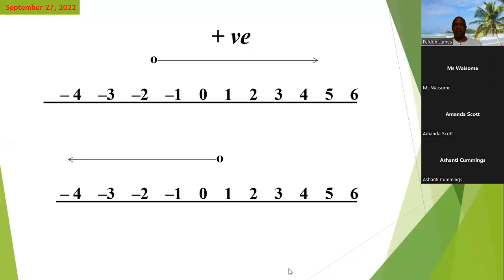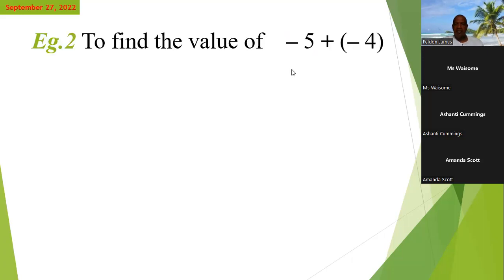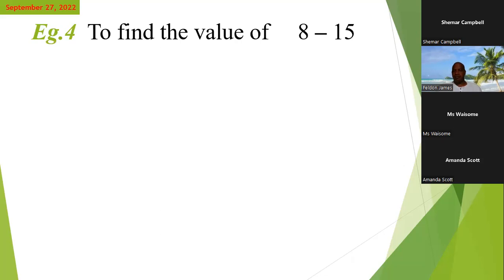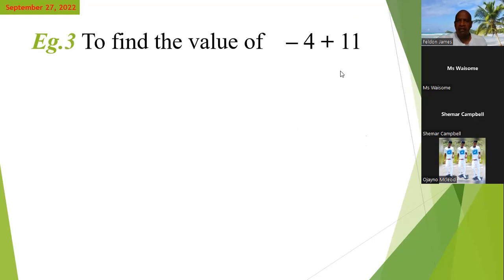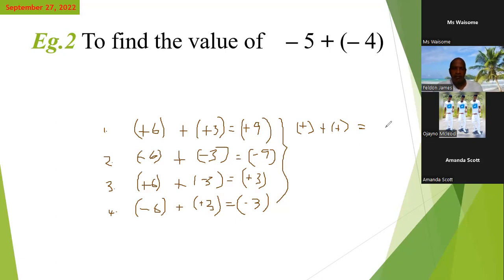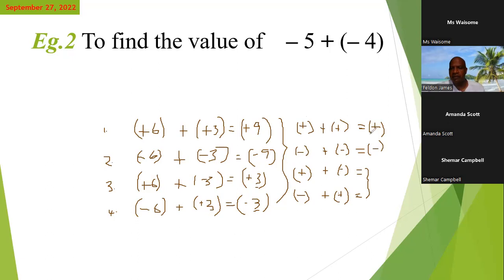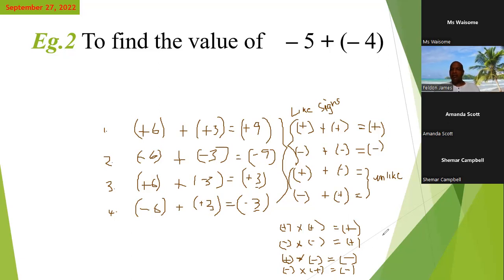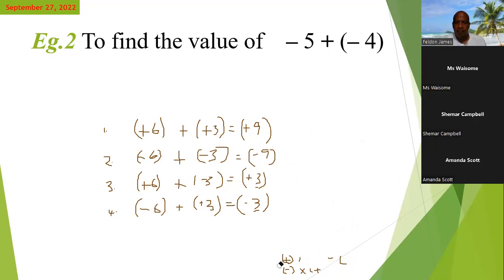CSEC Math Integers 2